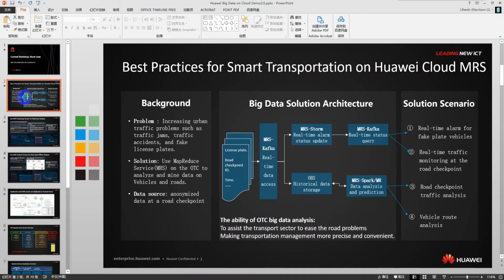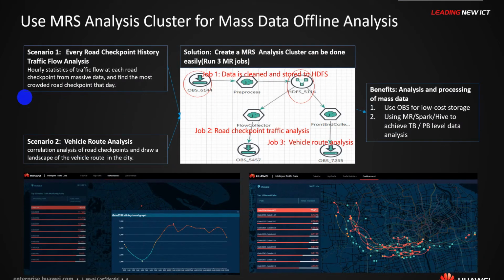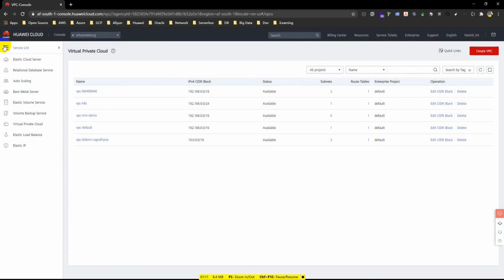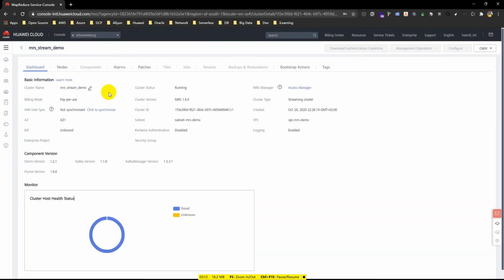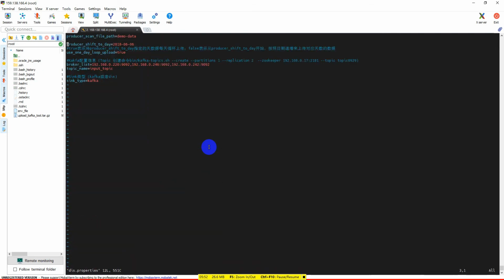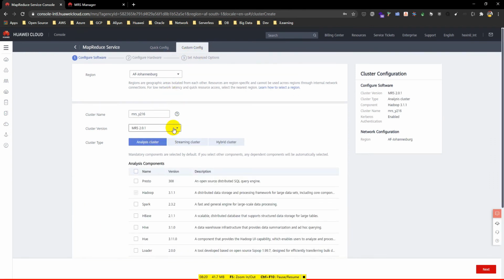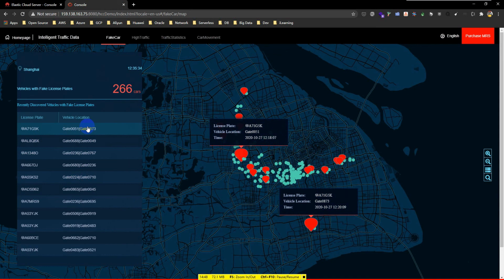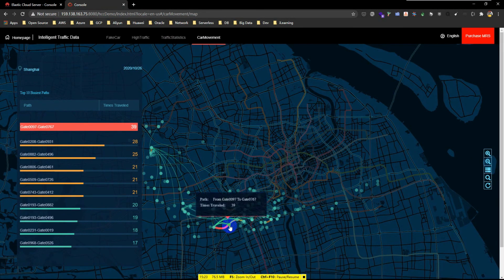How to Setup a Big Data Platform on Huawei Cloud for Different Scenarios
This video will show you how to easily setup a big data platform on Huawei Cloud from scratch, I will show you how to deploy an application on top of this big data platform, and work out different scenarios on batch processing and real-time data consumption.